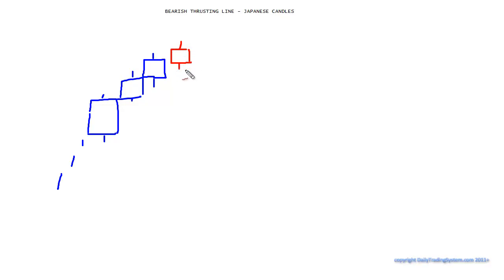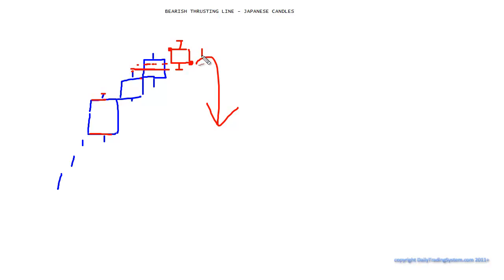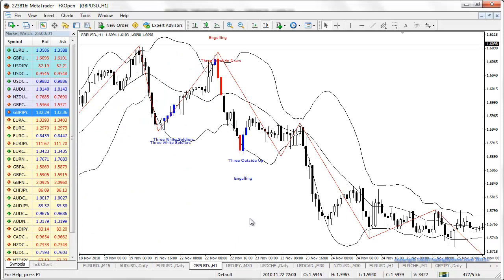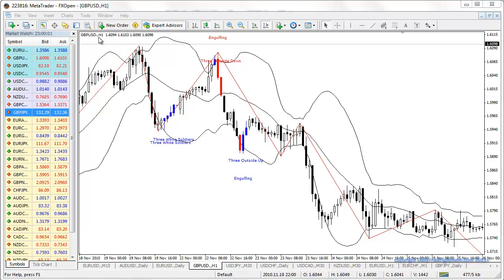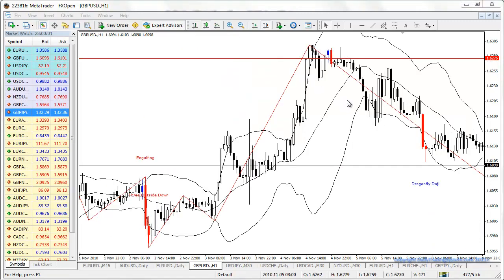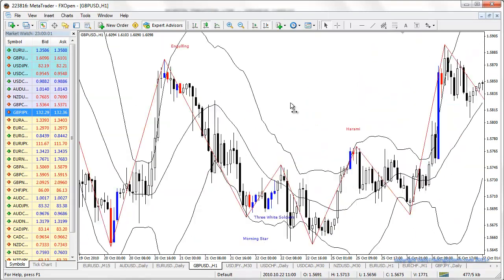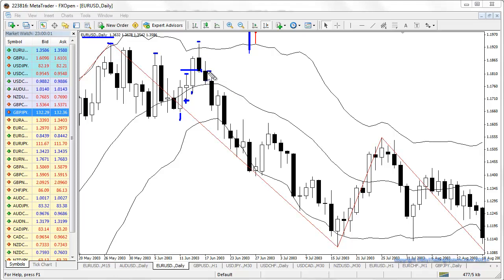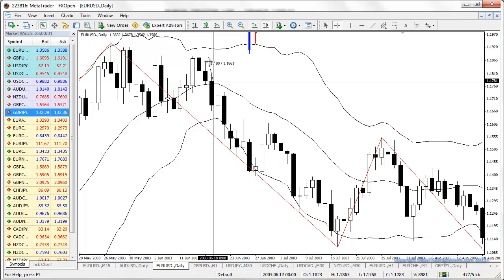[Elite Day Trading Academy] Bearish Thrusting Line - Candlestick Pattern Analysis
[Elite Day Trading Academy] How to use the Bearish Thrusting Line - Candlestick Pattern Analysis